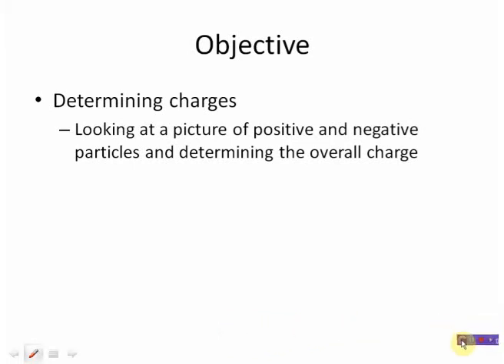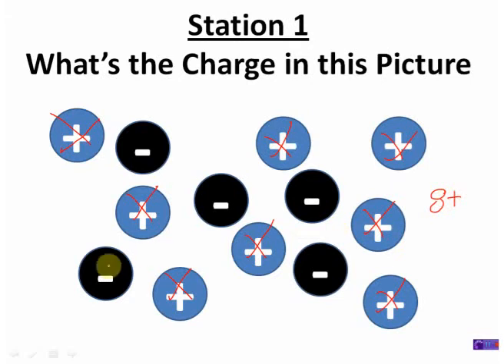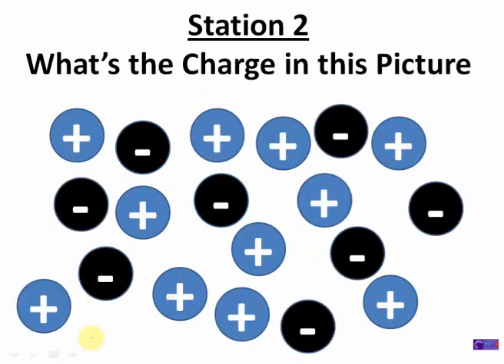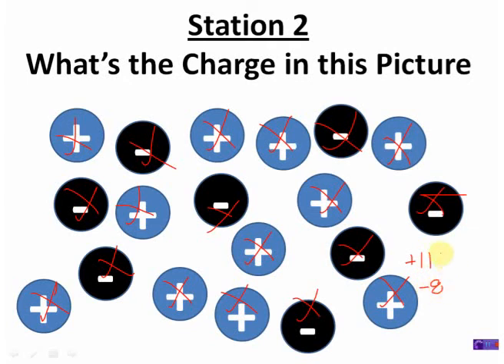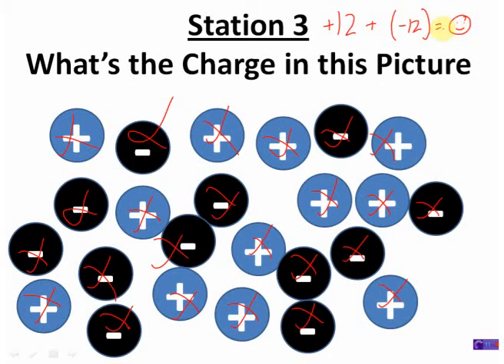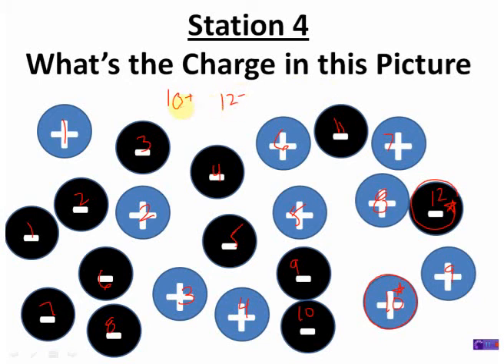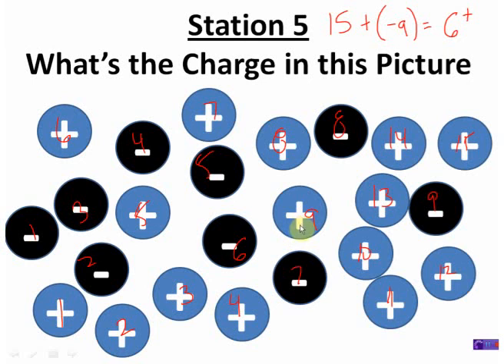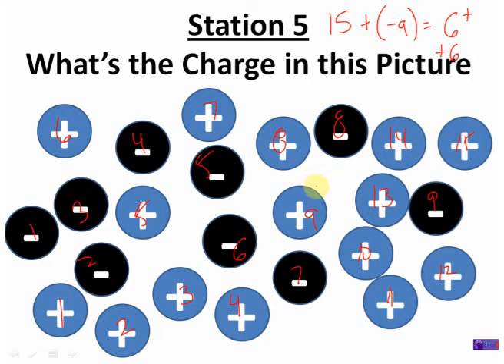Determining Atomic Charges Made Easy - ULTRA SIMPLE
This video is for students struggling to understand how to calculate atomic charges. super easy! If you're good with numbers, you may find this video too easy! Enjoy.